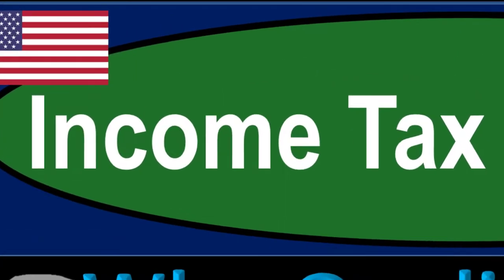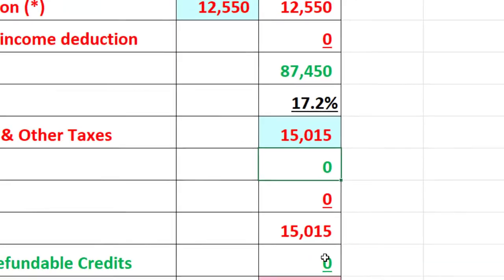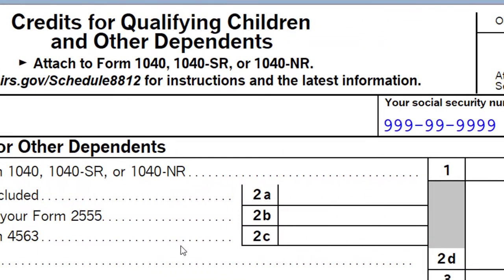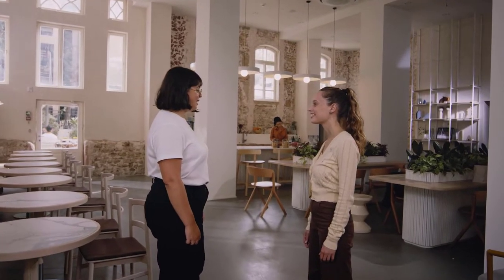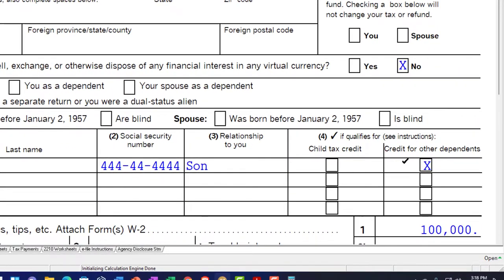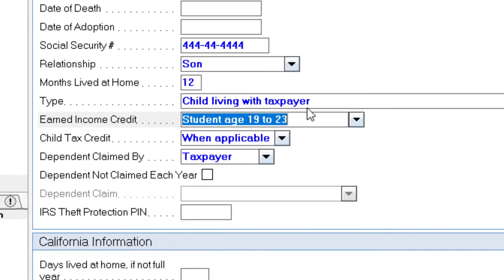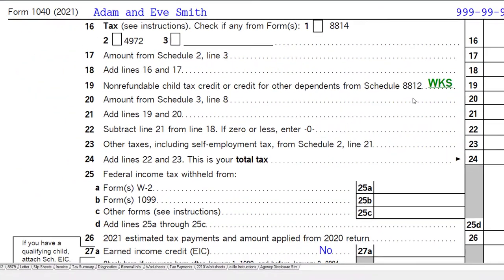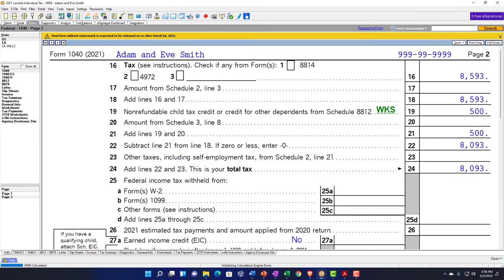Who Qualifies as Your Dependent 2080 Income Tax Preparation & Law 2021-2022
Who Qualifies as Your Dependent